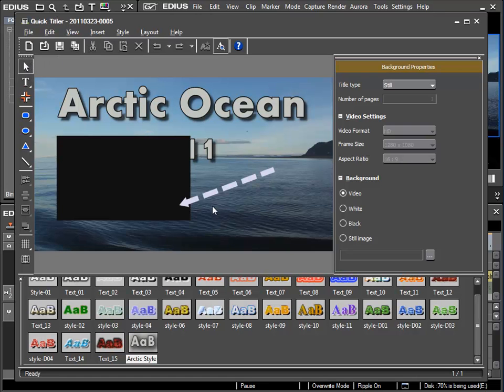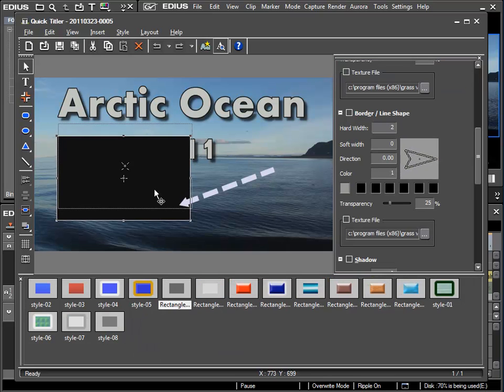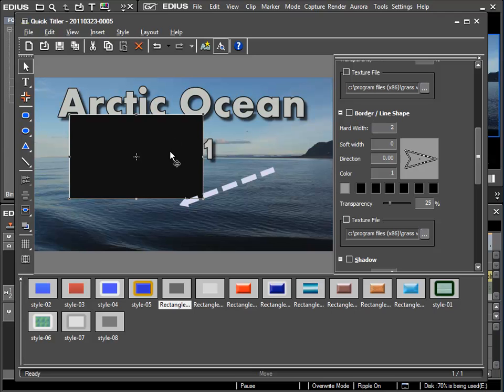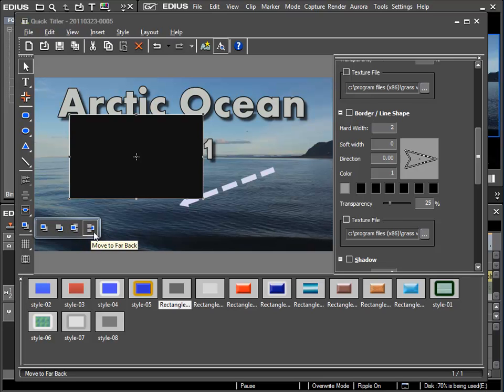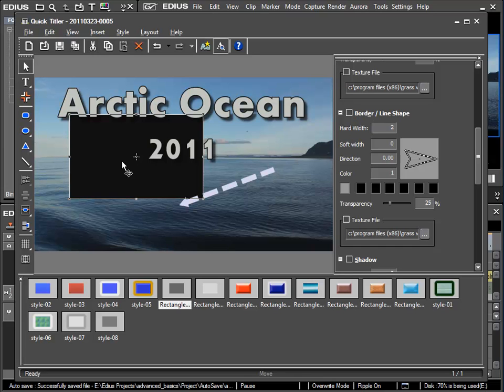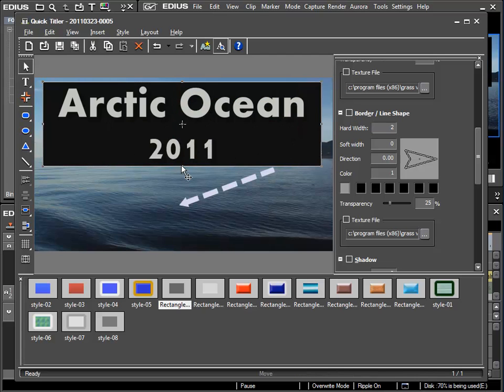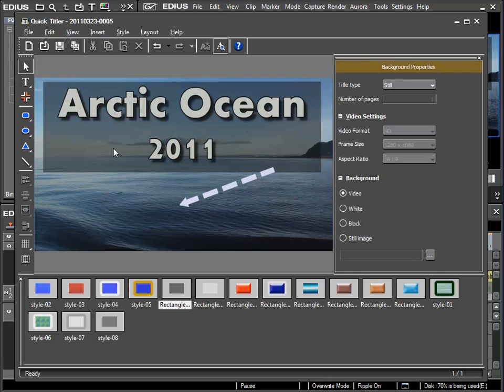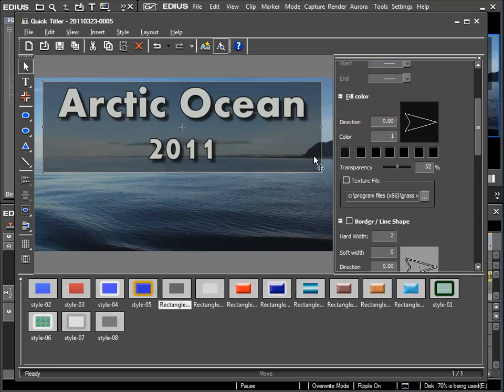092. Elements in the Foreground Background.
How to place elements in the foreground or background.